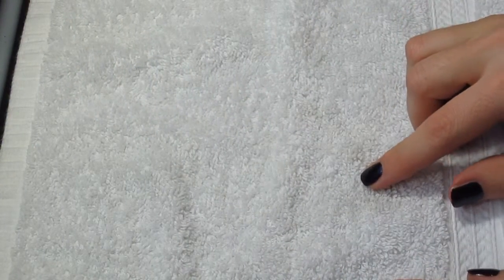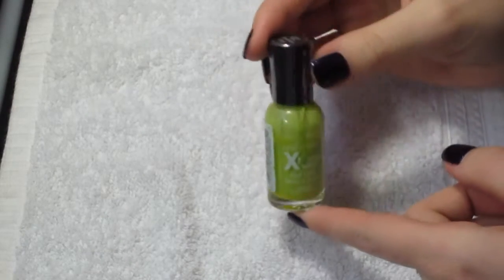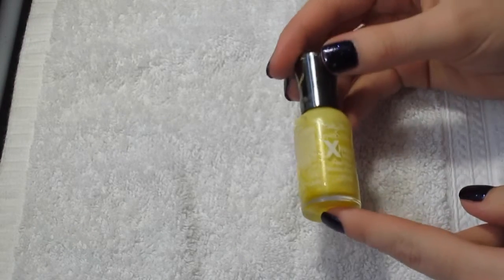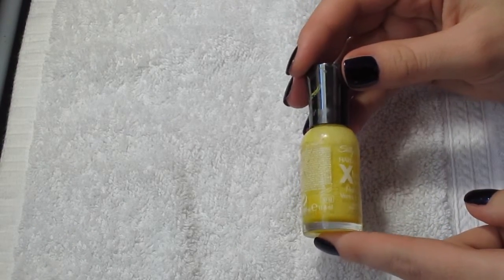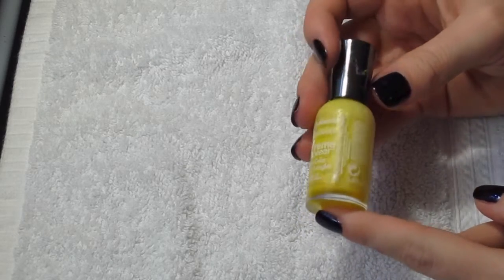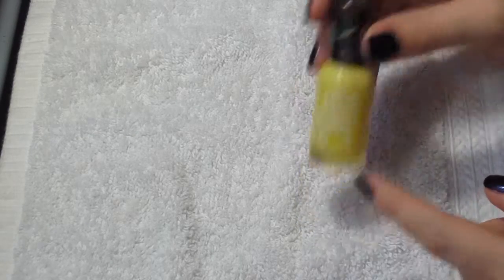My Nail Polish Collection: Sally Hansen